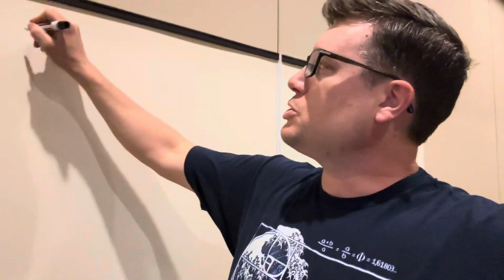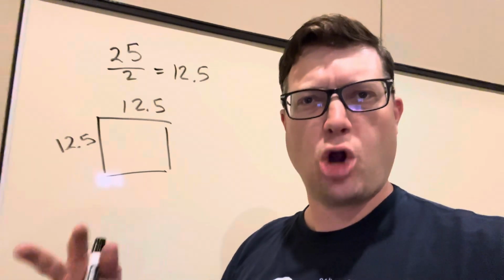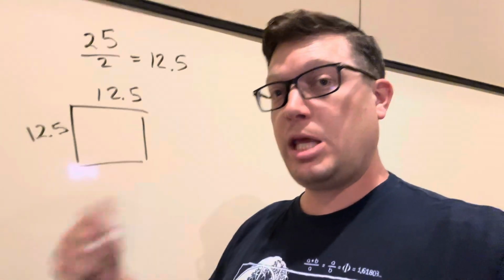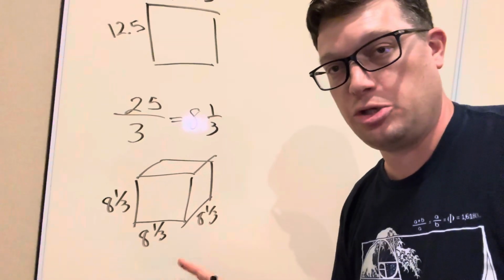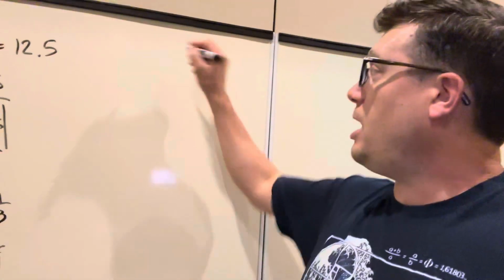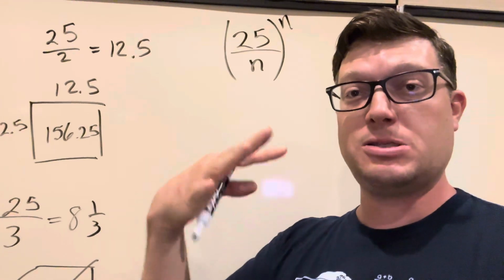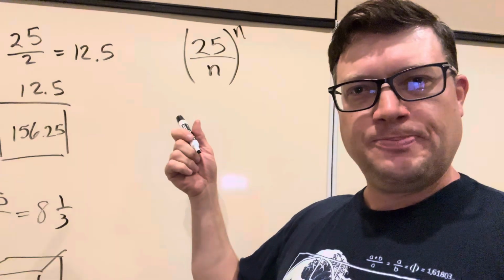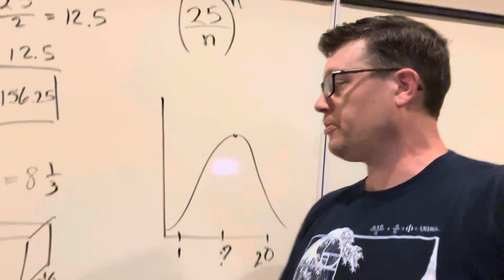Largest Product from Numbers that Add to 25?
If you take the number 25 and look at addends that sum to 25, what products do you get from multiplying those addends together?
Is there a largest product?

There has to be right?  1+ 1+ 1+ 1+ 1+ 1+ 1+ 1+ 1+ 1+ 1+ 1+ 1+ 1+ 1+ 1+ 1+ 1+ 1+ 1+ 1+ 1+ 1+ 1+ 1 =25 produces a product of 1 when multiplied.
What is the maximum?